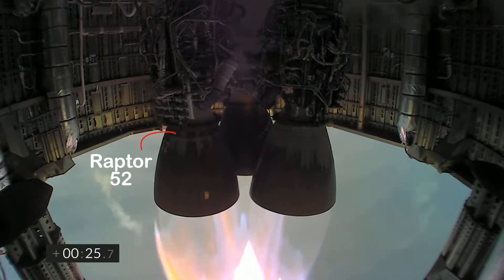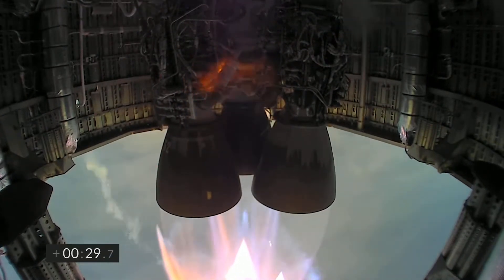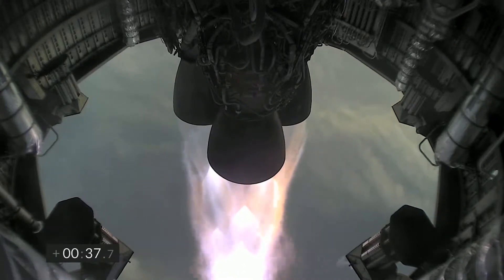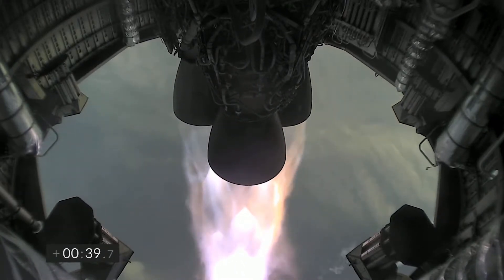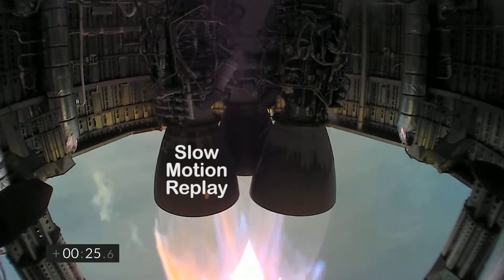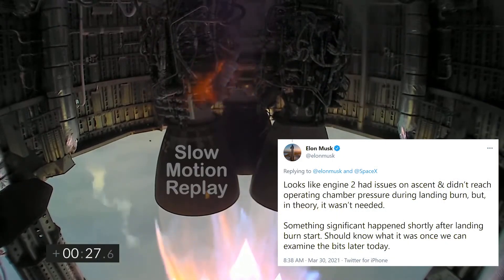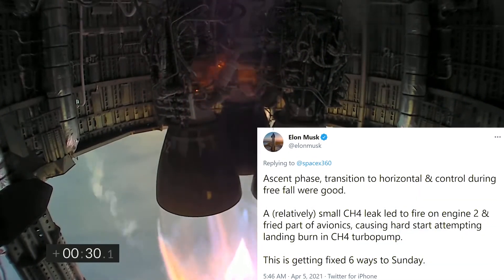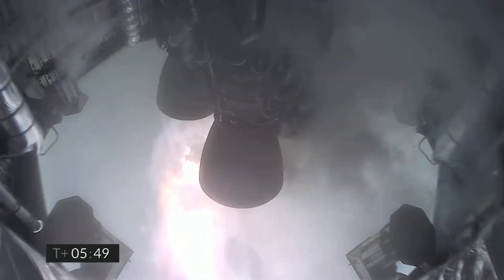Starship SN11 Recap with slow-motion. Fire, sparks, internal view. Elon confirms #2 Raptor exploded.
Elon Musk tweets that a hard start with #2 Raptor caused the explosion that prematurely terminated SN11. SN15 will be next.

Music licensed by Ken Sullivan